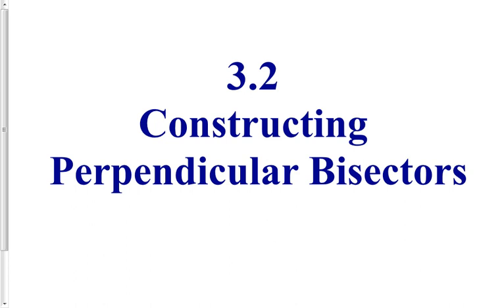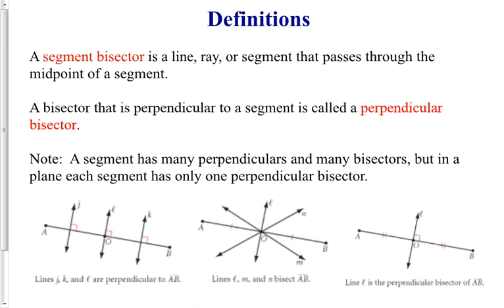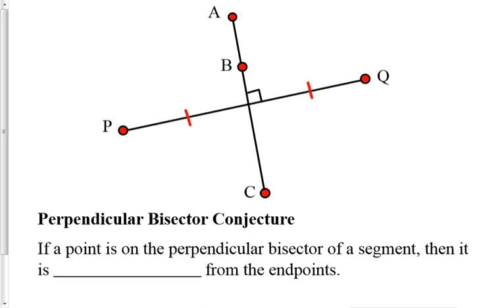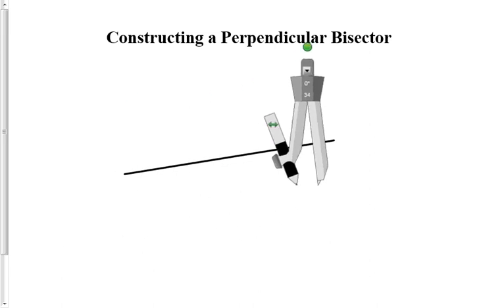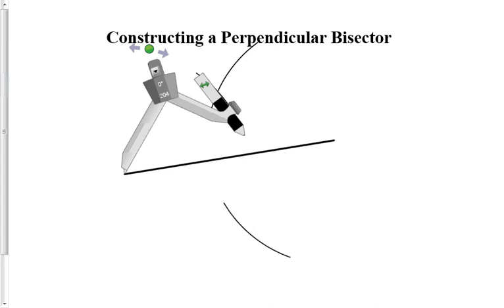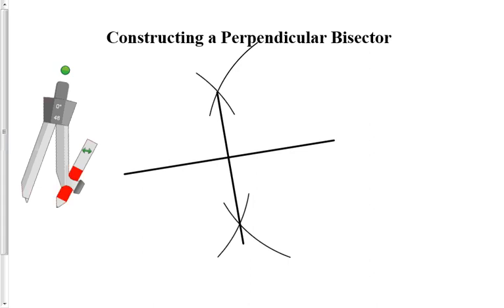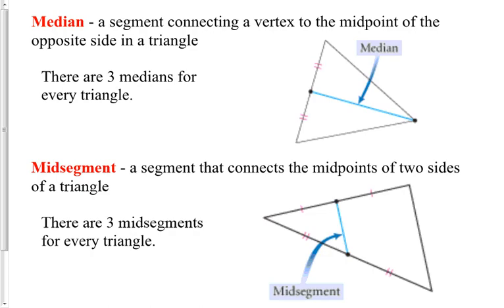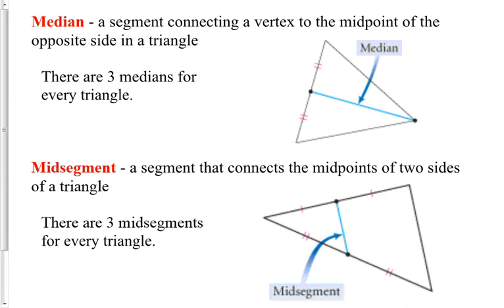3 2 Constructing Perpendicular Bisectors